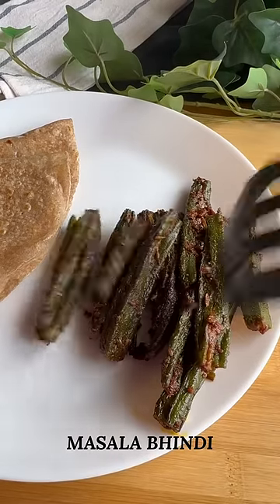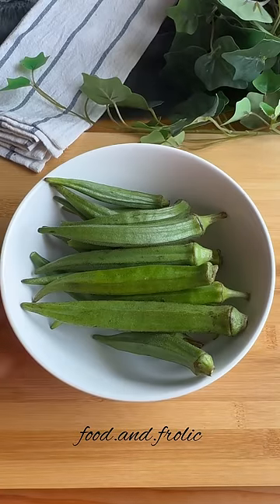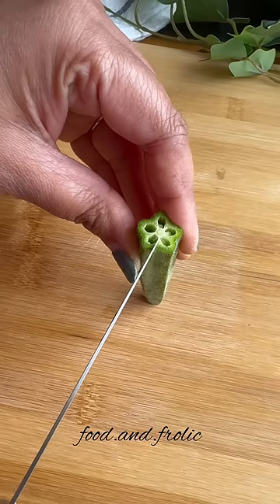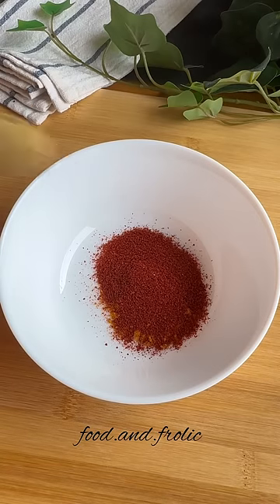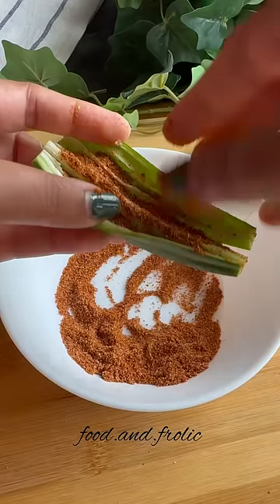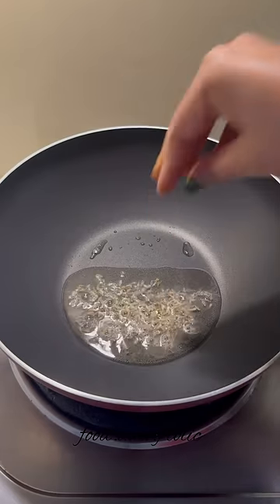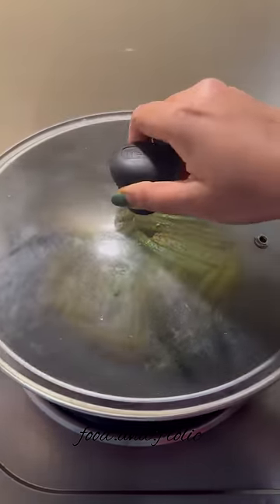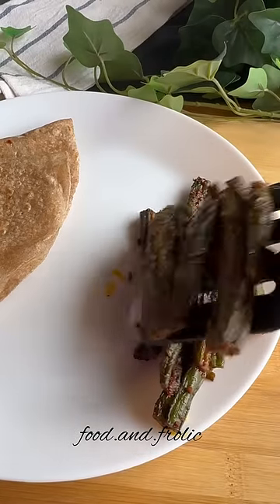Masala bhindi | okra recipe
Masala Hindi- super simple recipe that you can have as a side to dal rice or rotis. Literally takes 10 mins to make!

Ingredients I used:
- 200g Bhindi / okra
- salt
- 1/4 tsp turmeric
- 1 tsp red chilli powder
- 1 tsp coriander powder
- 1/2 tsp cumin powder
- pinch of hing
- 1/4 tsp garam masala
- oil
- 1/2 tsp jeera
- 1/2 tsp saunf/fennel seeds